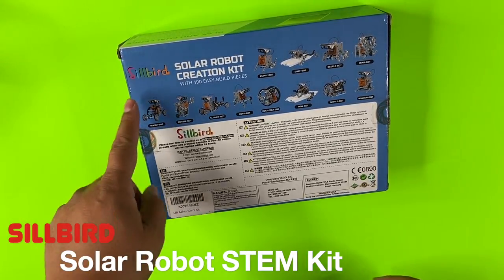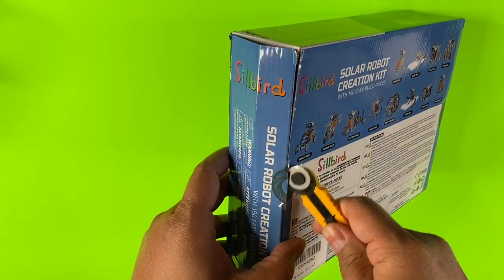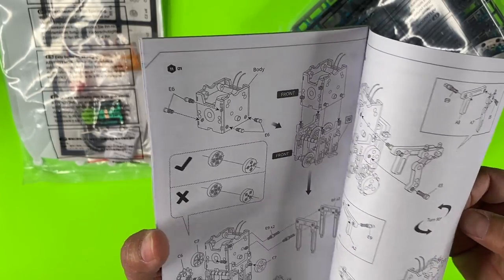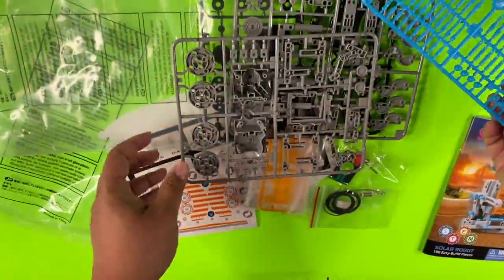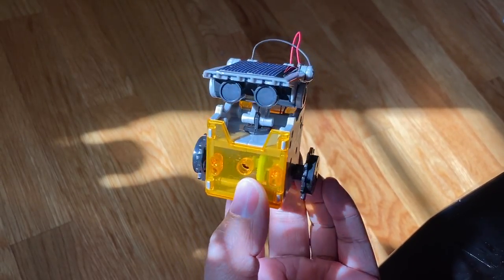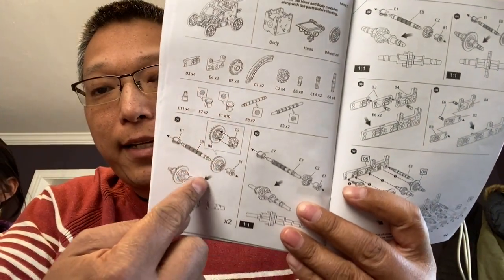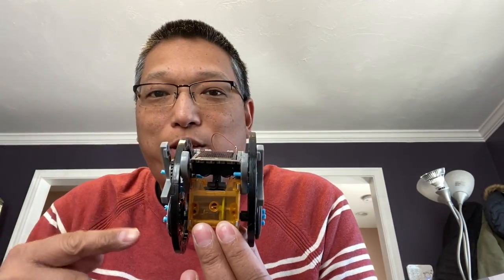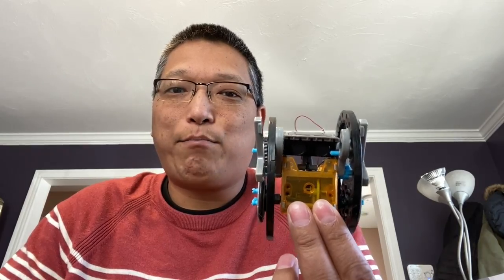Sillbird STEM Solar Robot 190 piece set, with solar panel, motor and details instructions!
Here's a 190 piece STEM (Science Technology Engineering Math) set for 8+ year olds. Its pretty cheap for the amount of pieces and combination of robots you can build. I like that the main motor unit can be re-used in each of the sets. Once you've mastered the 2 sets (level 1 and level 2), you can challenge your child's mind to come up with other creative robots/objects.

The only concerning part of this set is organizing all of the parts, and then retrieving them for another project. In addition to STEM, I'd say this teaches patience, as well! Watch my unboxing and my first build, a Rolly Polly Robot!